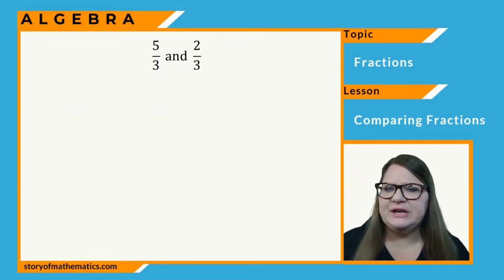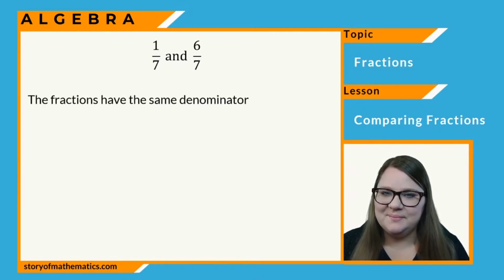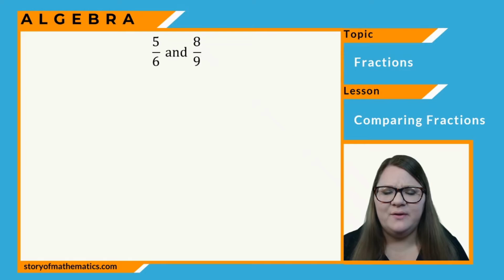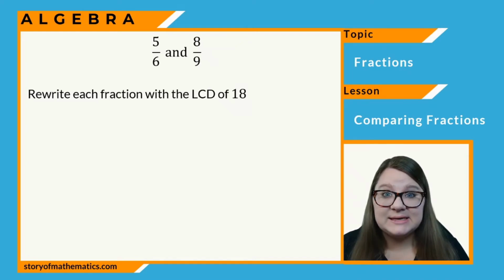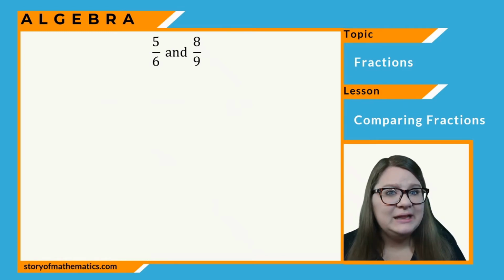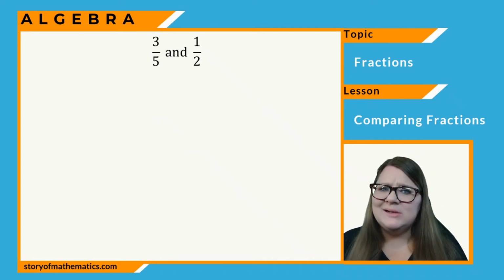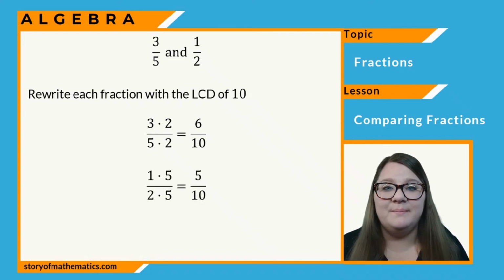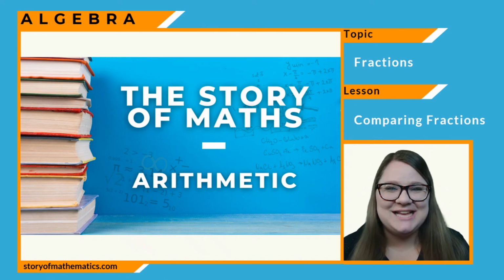Comparing Fractions - 3/12 - Fractions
Comparing fractions is actually the process of telling if one fraction is less than, greater than, or equal to another.